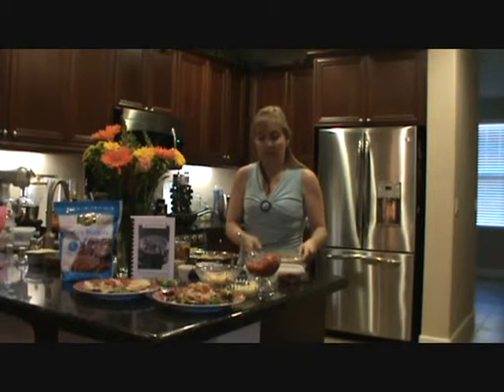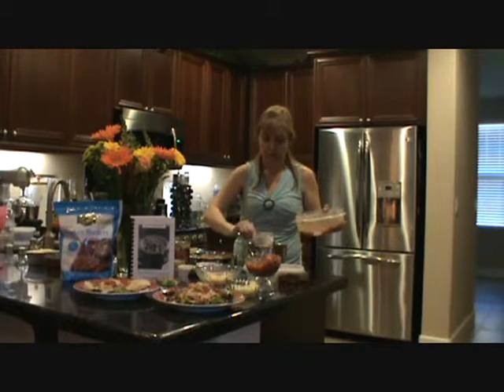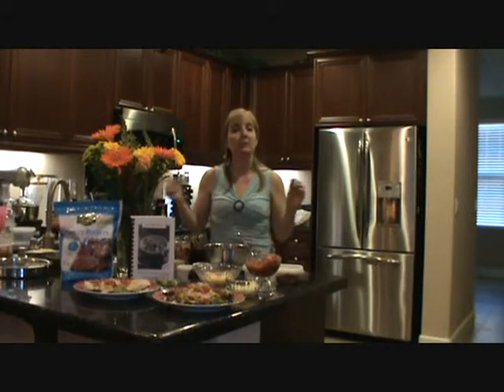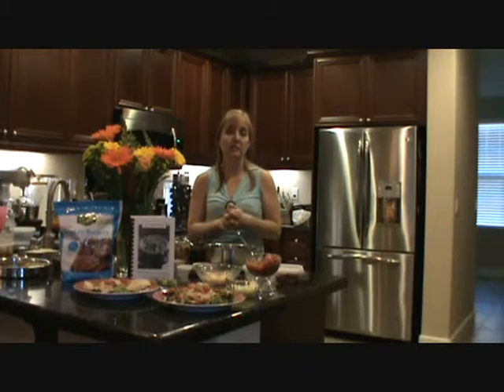Chef Linda's Make Ahead Meals Segment Part 2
Part 2 of Chef Linda's Make Ahead Meals. Watch Chef Linda make quick, easy, affordable, make ahead meals that the whole family will enjoy. For more exclusive recipes and video's like these. Sign up for Chef Linda's newsletter select newsletter.